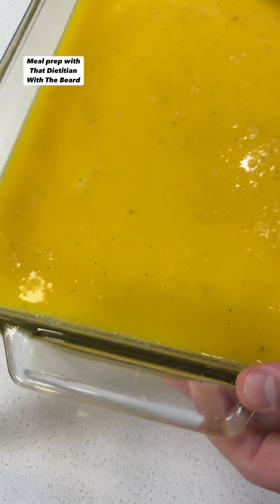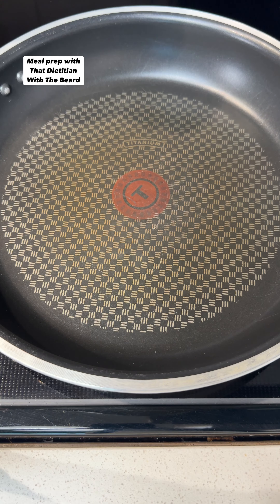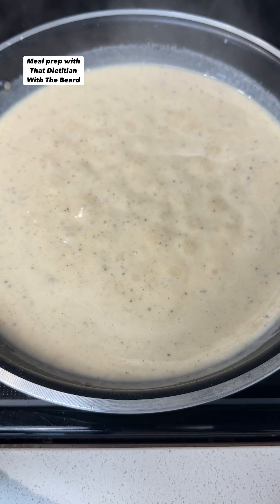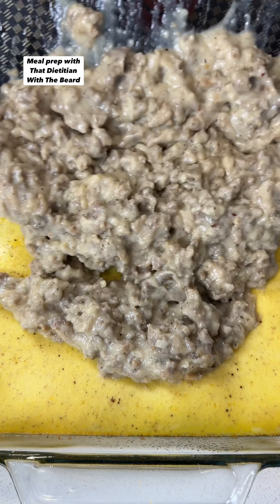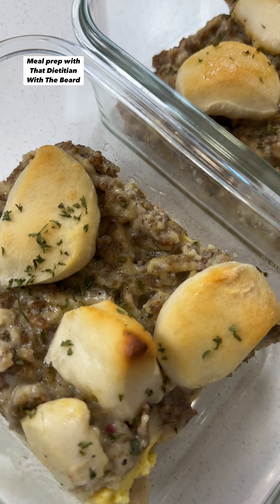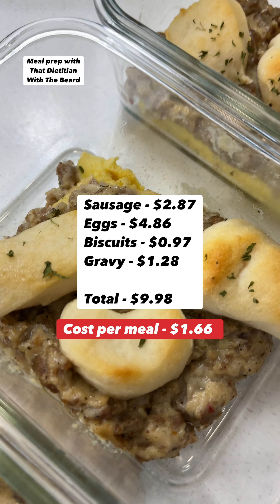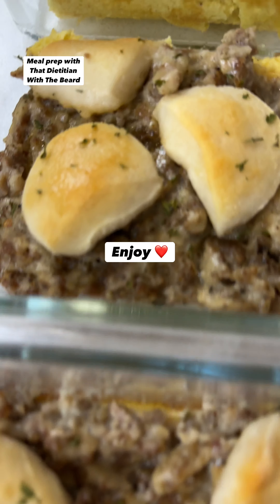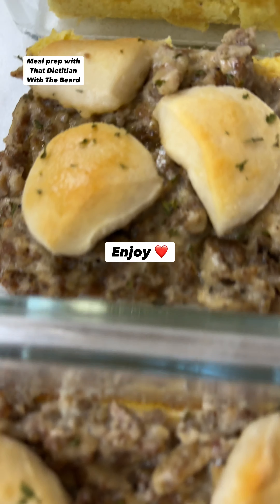Sausage Gravy & Biscuits Bake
Who knew you could eat sausage gravy and biscuits and still make progress toward your goals?

My recipes are all about comfort foods, flavor, and easy prep!

All of my recipes have a printable PDF with easy to follow ingredients and instructions.